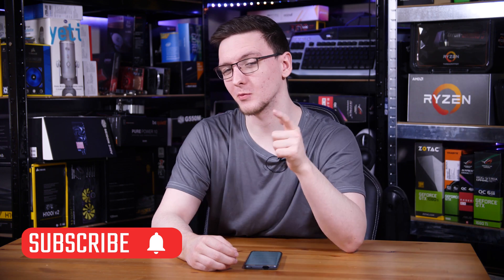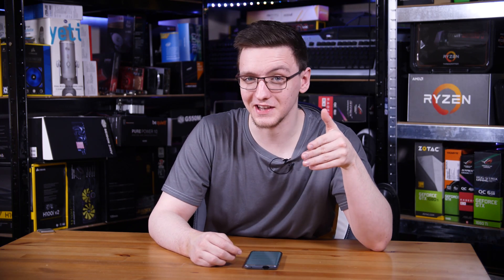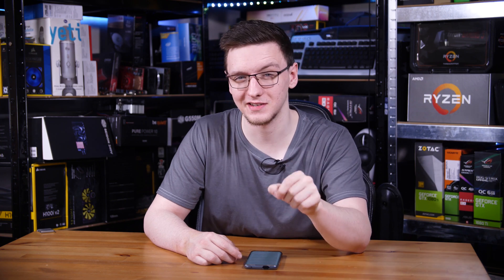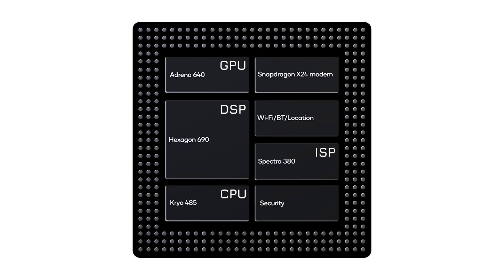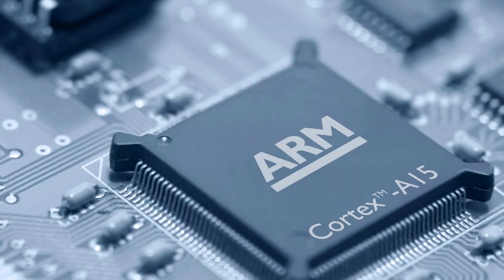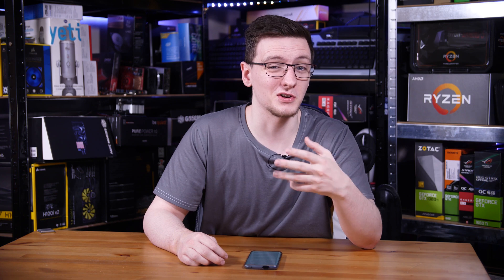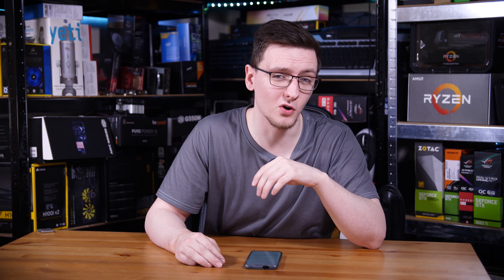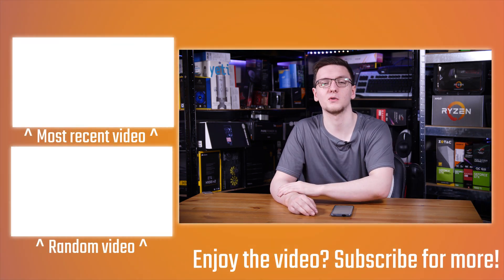Mobile CPUs Explained - Tech Explained - TechteamGB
Ever wondered how you fit an 8 core CPU inside your phone? This video should explain!